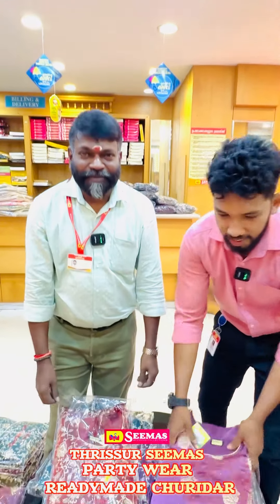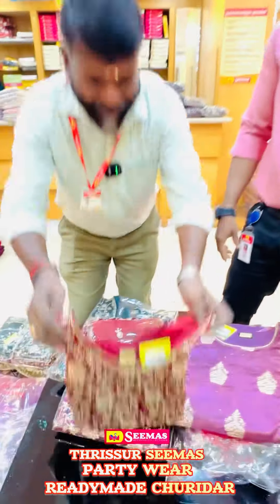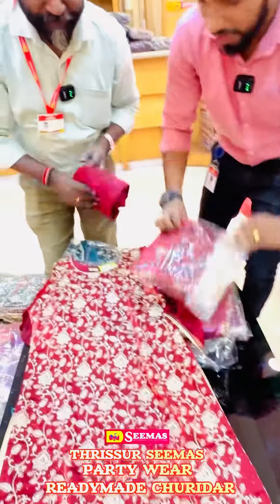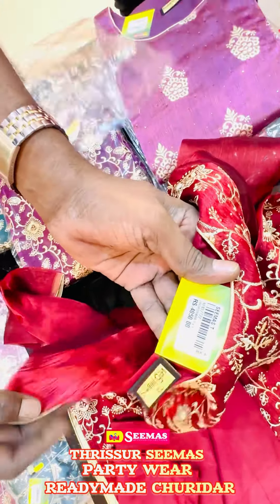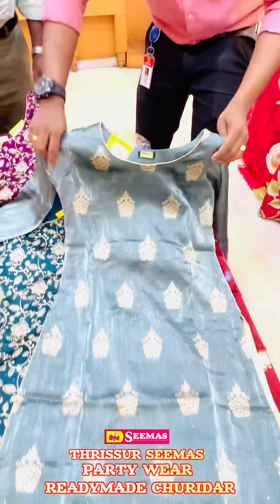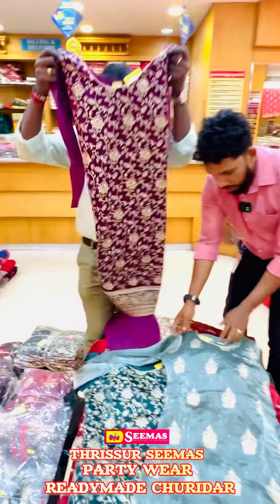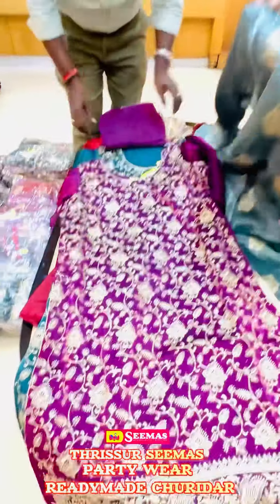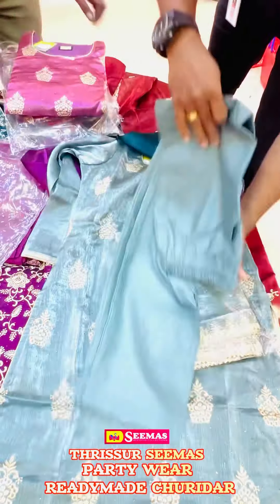25 August 2024